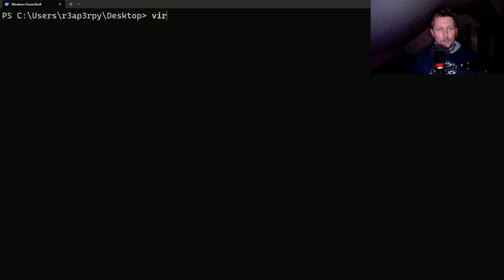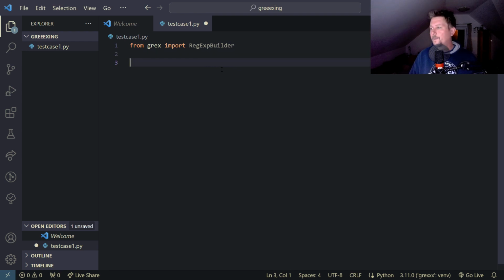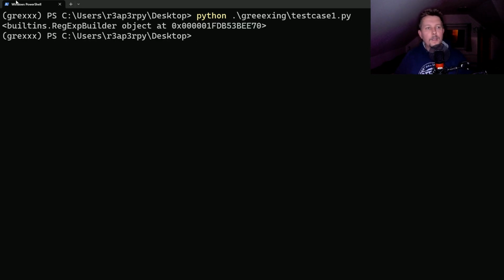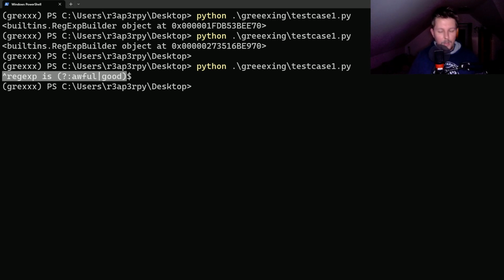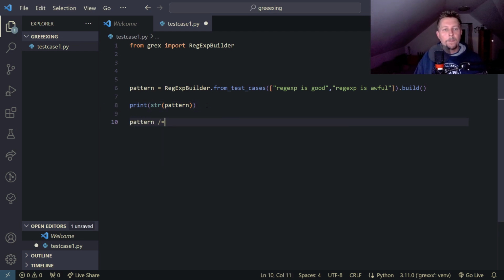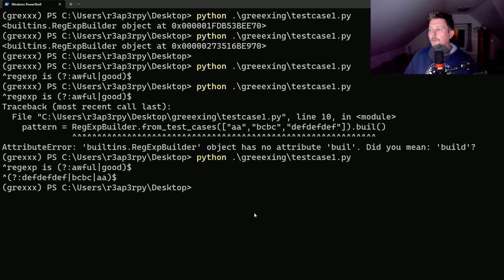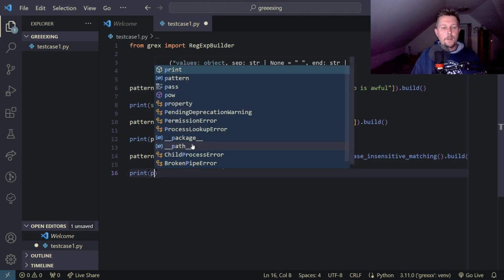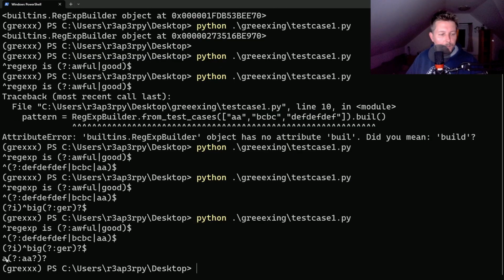Python - Grex - Regular expression builder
In this video you will learn how to use grex module of python to generate regular expressions from given samples.

This module is written in rust so it's pretty fast!